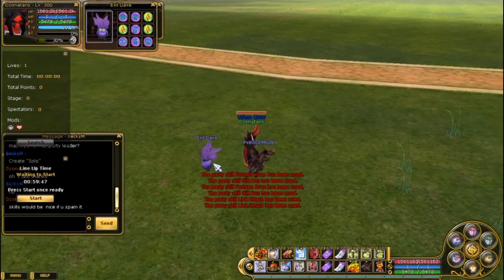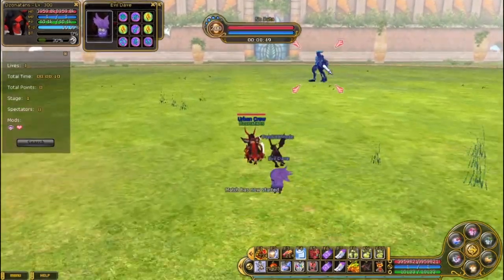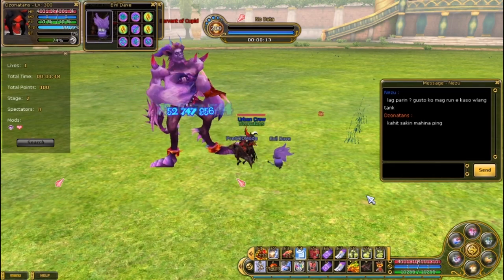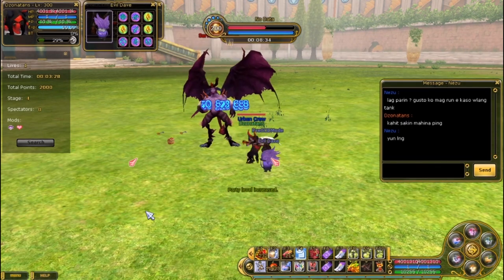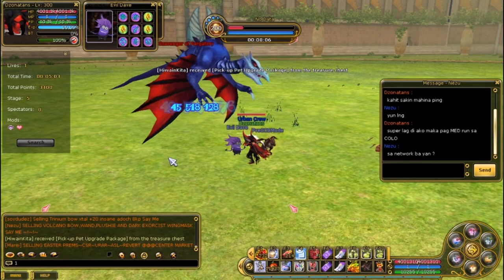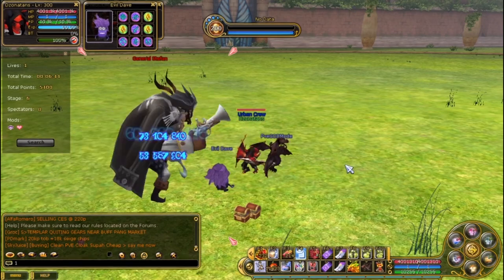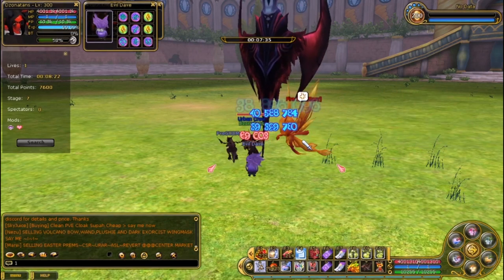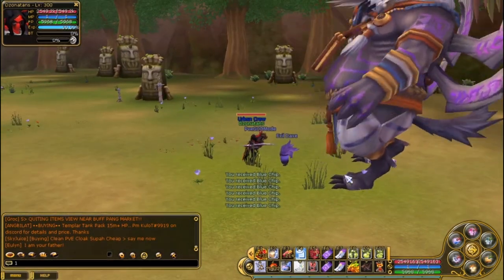Insanity Flyff FM PVE Colosseum Easy Game play 2020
Hello guys, this is my Force Master PVE type doing Colosseum easy run.. enjoy, if you like the video please like and subscribe. comment down below on what you think I should do next. happy gaming. Oh!, if you are online Please say hi.

Character Type : Force Master PVE
IGN: Dzonatans

Insanity FlyFF was founded in 2008, making it one of the oldest and longest running servers out there! It boasts custom mid to high rates, custom content like monsters and dungeons, custom fashion, cosmetic systems, level caps, gear, and TONS more!